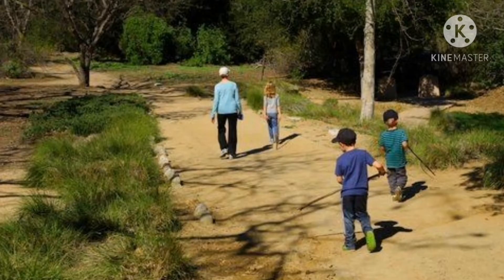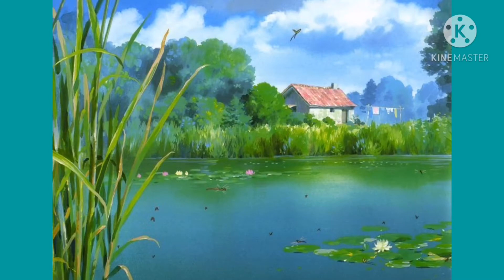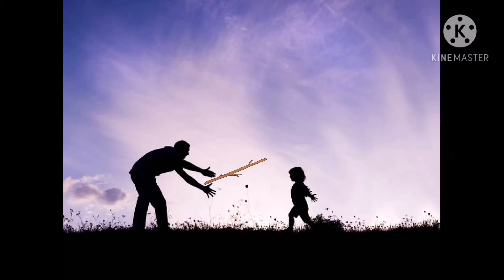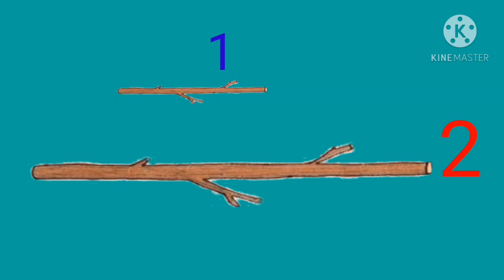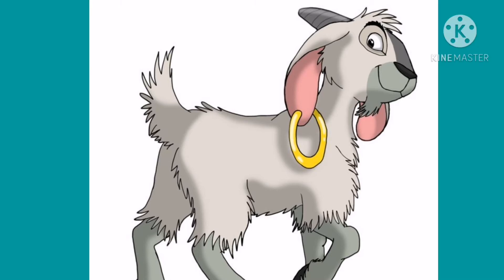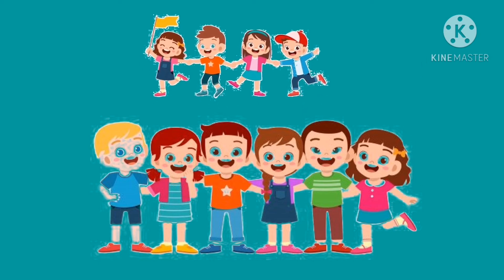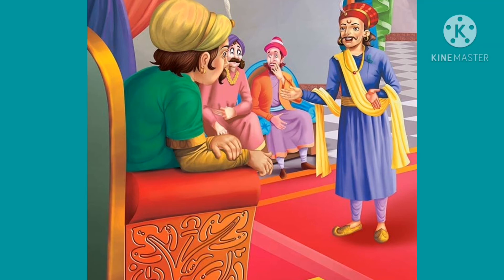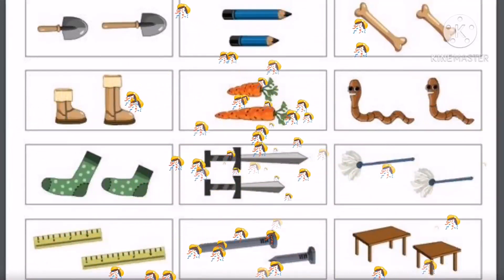long & short 🌹 Grand parents day special 🌹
😍Grand parents day special 😍
Heavens Musliyarangadi
sky1 pre maths concept Long & short